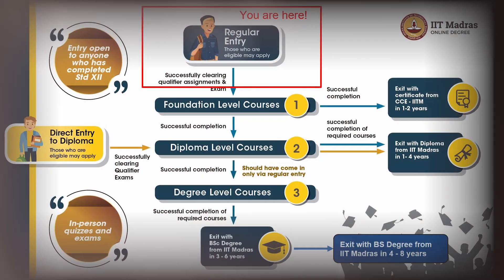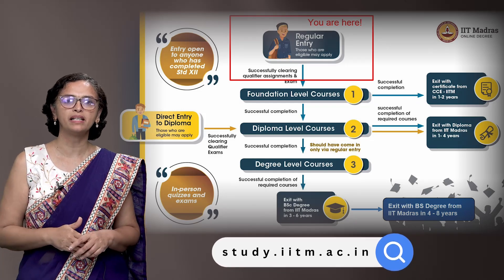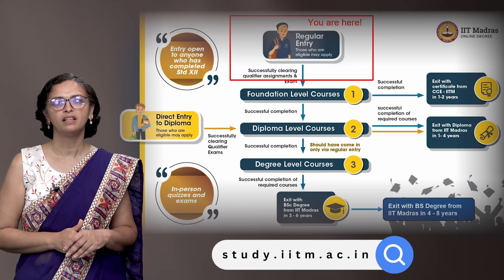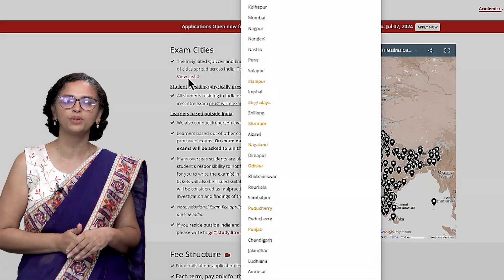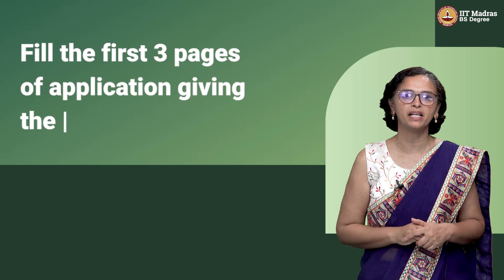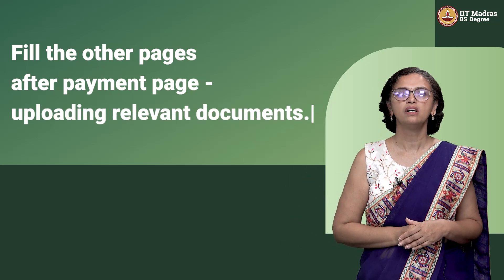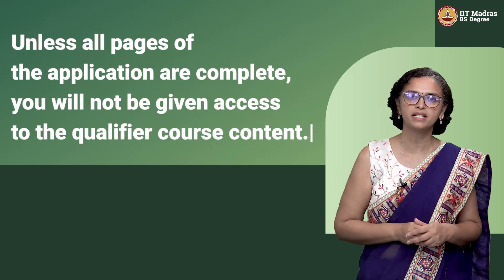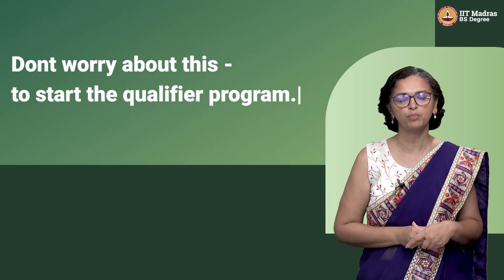BS Degree in data science and applications